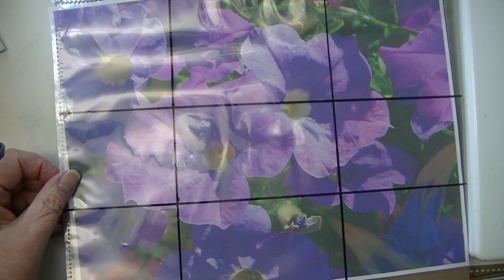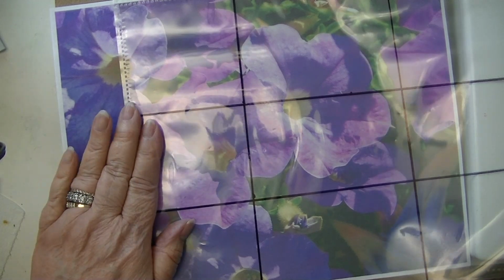How to choose a Center of Interest, Why do we need one?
In this video you will lean how to choose a center of interest, and why we need one in a design. I will go over many different examples to explain.